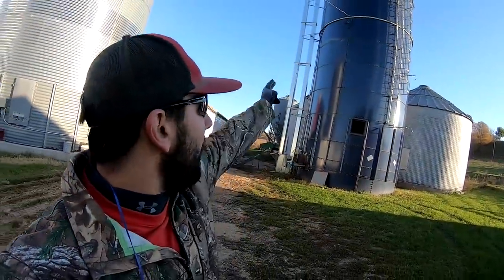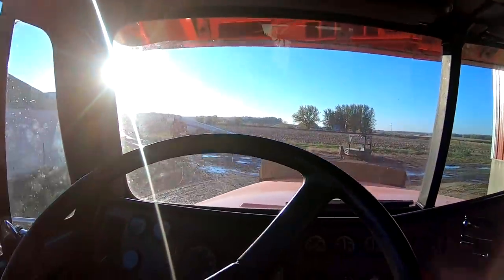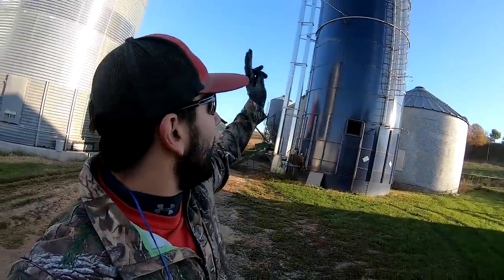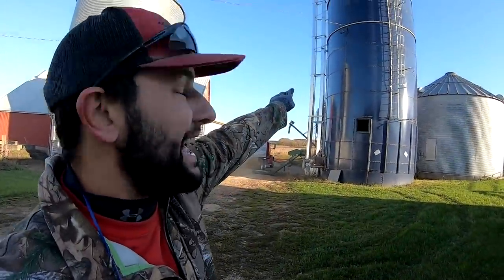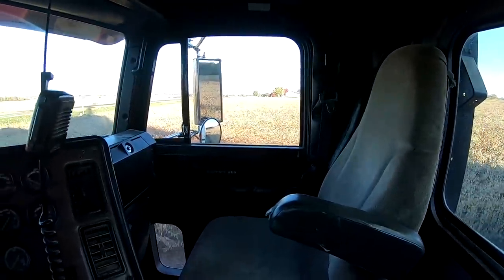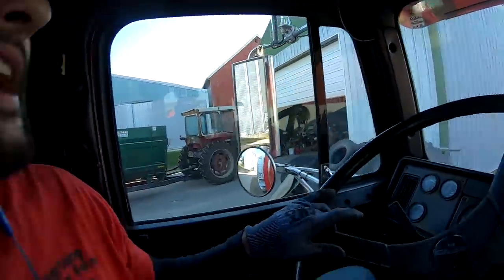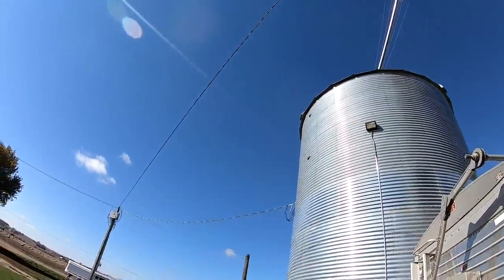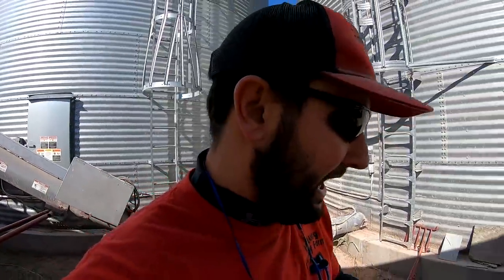We Took A BIG RISK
I am moving corn today. We finish filling the old wet bin and start filling up our broken harvestore... will that come back to bite us? What do you think?